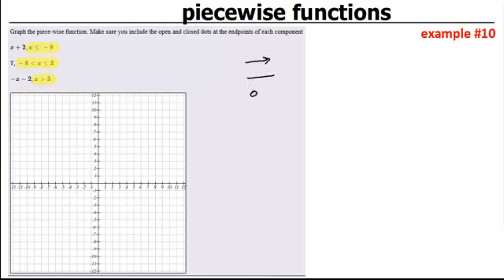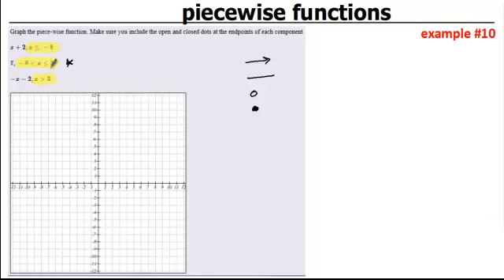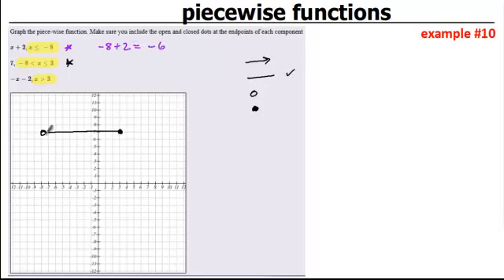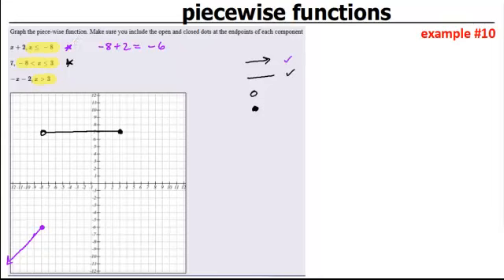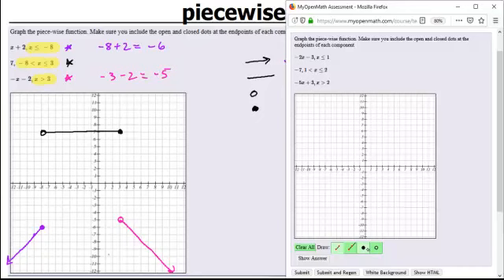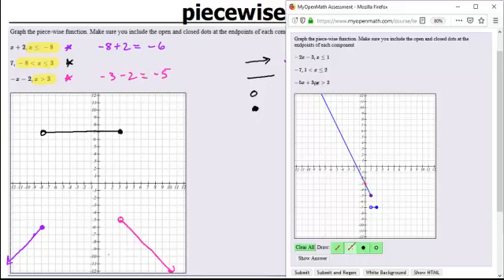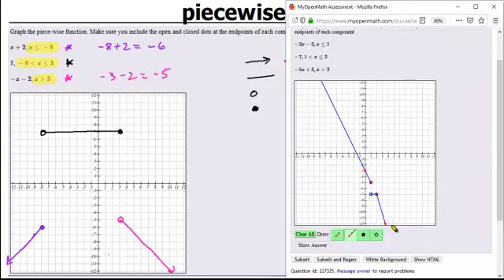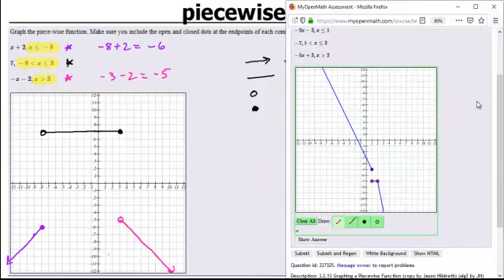3 2alg2 227325